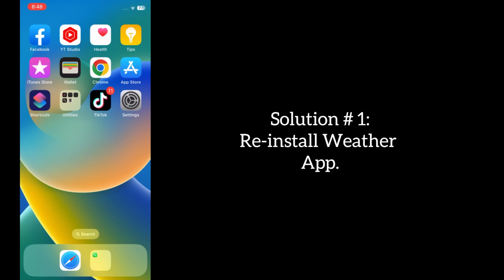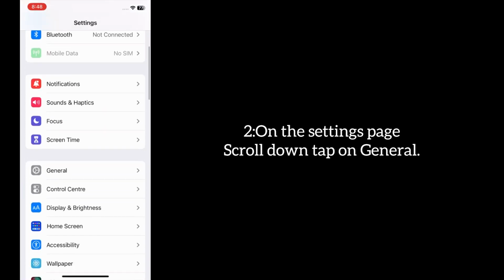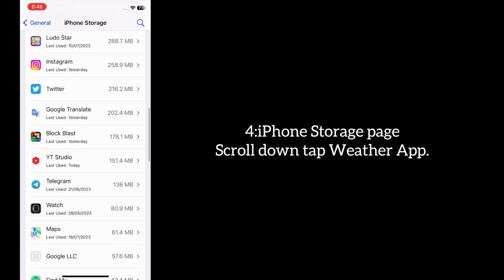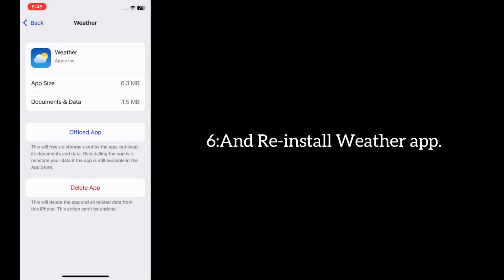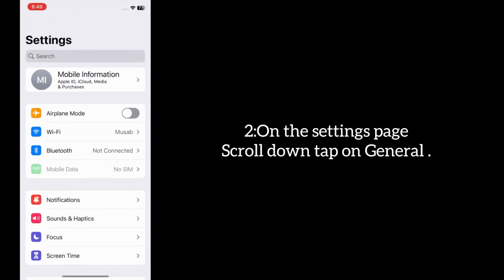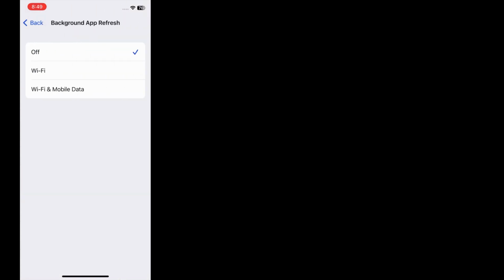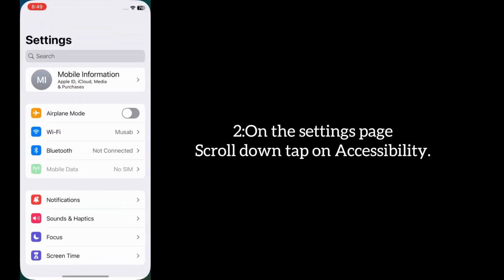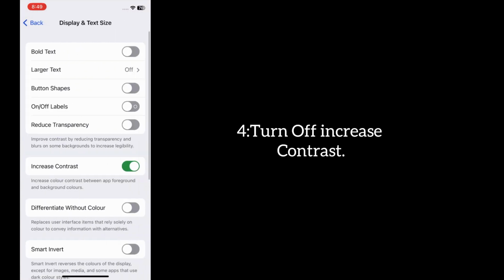How to fix Sun icons Turned White on Weather App on iPhone after update iOS 16.6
Hellow guys welcome back to my channel today in this video I will show you How to fix Sun icon Turned White on Weather App on iPhone after update iOS 16.6